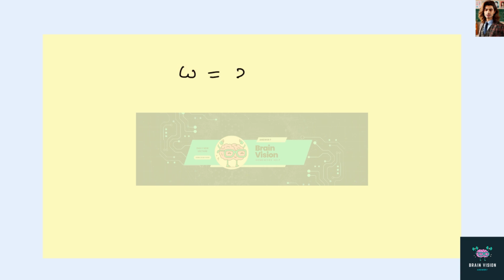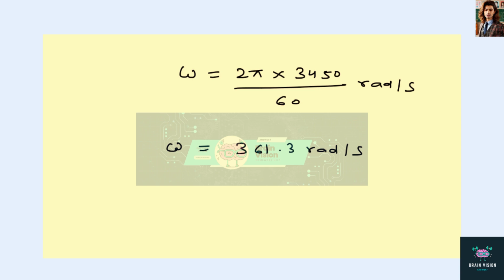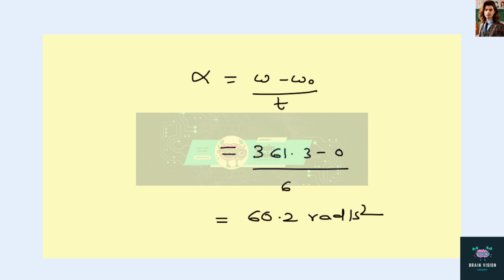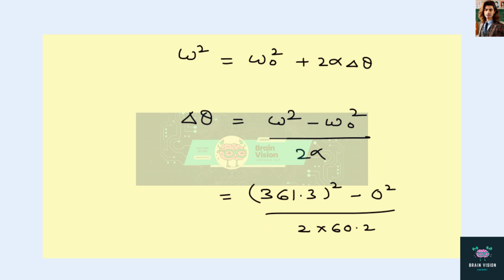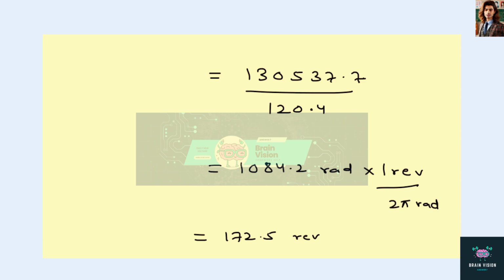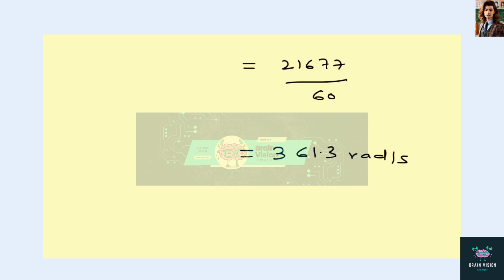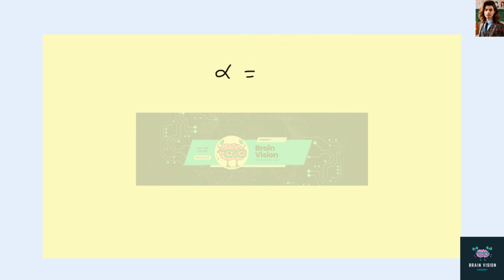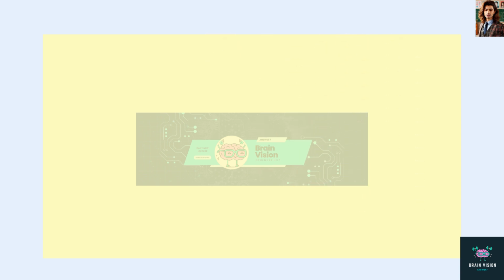When switched on, the grinding machine accelerates from rest to its operating speed of 3450 rev/mi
When switched on, the grinding machine accelerates from rest to its operating speed of 3450 rev/min in 6 seconds. When switched off, it coasts to rest in 32 seconds. Determine the number of revolutions turned during both the startup and shutdown periods. Assume uniform angular acceleration in both cases.